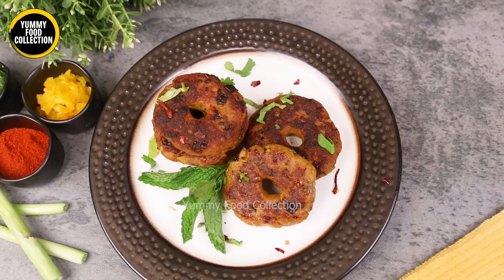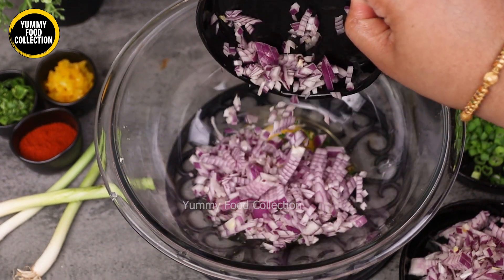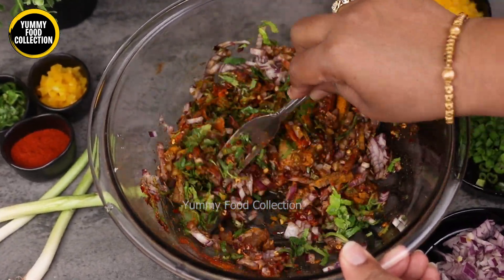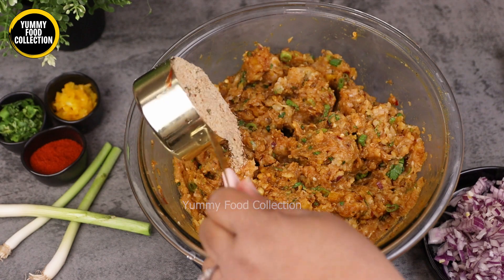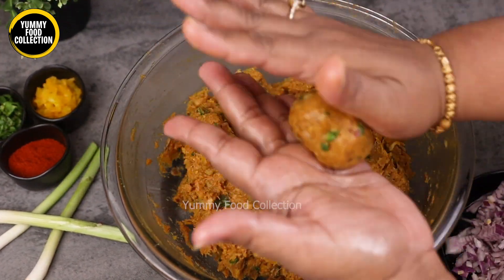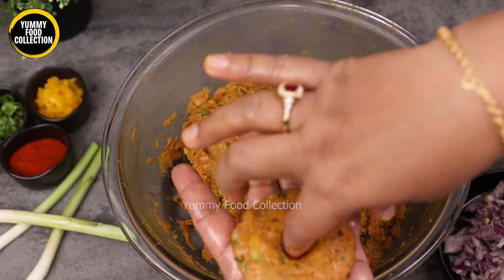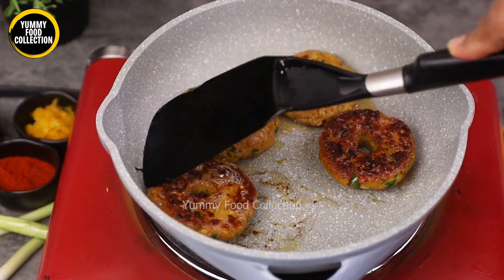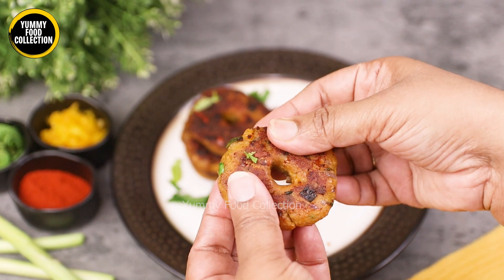১ টেবিল চামচে তৈরী চিকেন ডোনাট এর রেসিপি ( ব্লেন্ডার করার ঝামেলা ছাড়া) Chicken Donut Recipe Bangla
১ টেবিল চামচে তৈরী চিকেন ডোনাট এর রেসিপি ( ব্লেন্ডার করার ঝামেলা ছাড়া ) Chicken Donut Recipe Bangla

চিকেন ডোনাট বানাতে যা যা লাগবে -
ডিম - ১ টি
কাঁচা মরিচ কুচি - ১ চা চামচ
মিহি কুচি করে কাটা পিয়াজ - ১/২ কাপ
জিরা গুঁড়া - ১ চা চামচ
হলুদের গুঁড়া - ১/২ চা চামচ
মরিচের গুঁড়া - ১ চা চামচ
চিলি ফ্লেক্স - ১ চা চামচ
গোলমরিচের গুঁড়া - ১/২ চা চামচ
গরম মসলা গুঁড়া - ১/২ চা চামচ
লাইট সয়াসস - ১ চা চামচ
চিকেন মসলা - ২ টি
ধনেপাতা কুচি - ২ টেবিল চামচ
লবন - স্বাদ অনুযায়ী
চিকেন কিমা - ২৫০ গ্রাম
পিয়াজ পাতা - ১ টেবিল চামচ ( অফশোনাল )
ক্যাপসিকাম কুচি - ১/৪ কাপ
সিদ্ধ করা আলু - ২ টি
ব্রেড ক্রামব্স - ১/২ কাপ
তেল - ১ টেবিল চামচ

🎀 ইনস্টাগ্রামে ফলো করতে পারেন 👉 I'm on Instagram as yummyfoodcollection2. Install the app to follow my photos and videos.

Free Vlog music
Free instrumental music